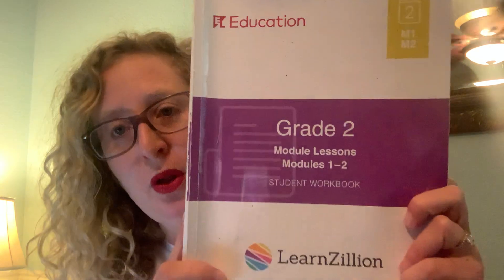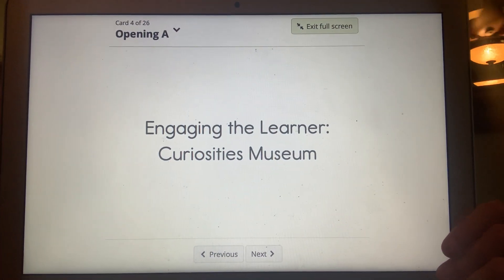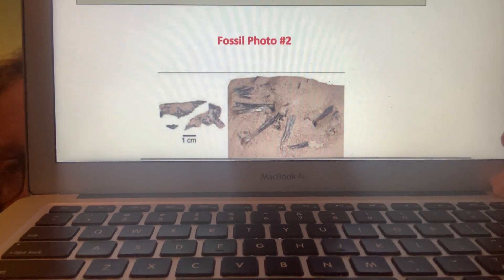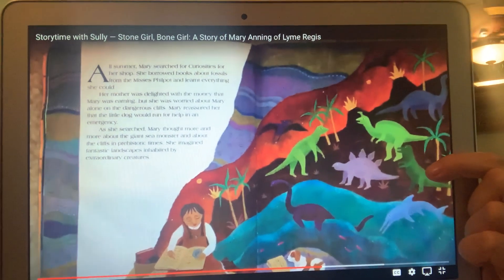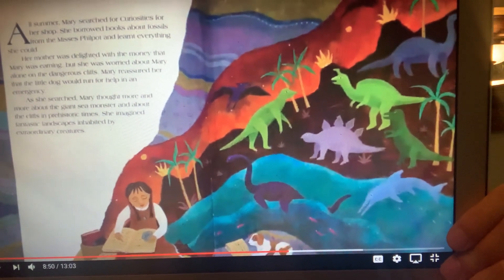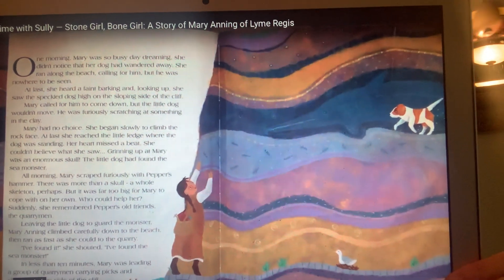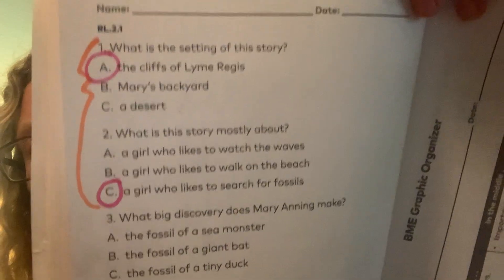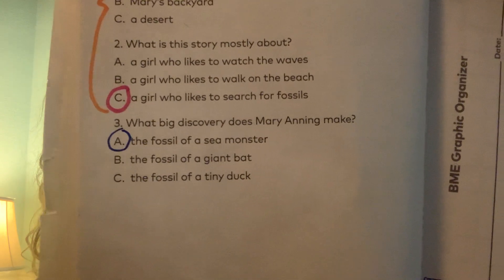EL Lesson 20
Your assignment: How did Mary respond to challenges in her life? Discuss in small groups and write about it in your journal, or on googleclassroom. Mary responded to challenges in her life by____________________.